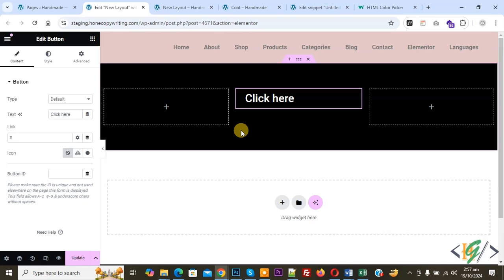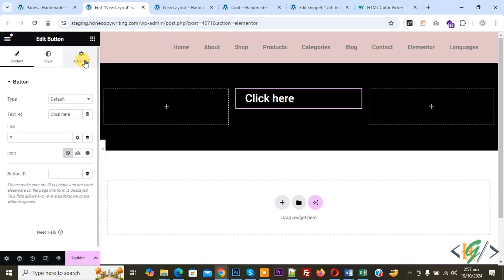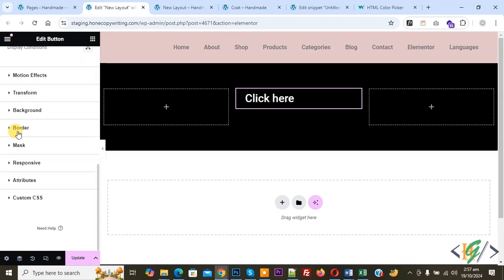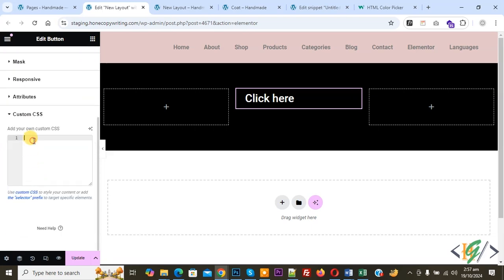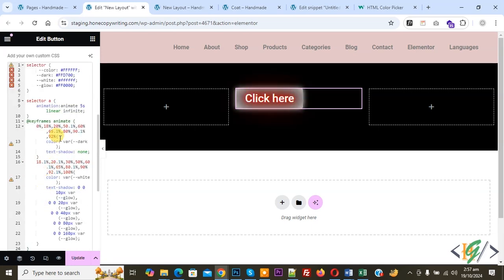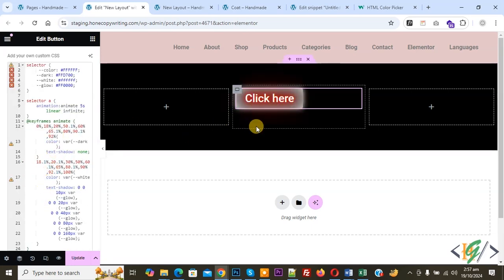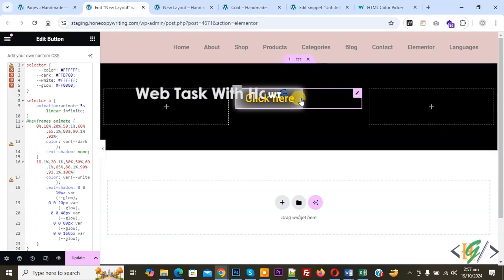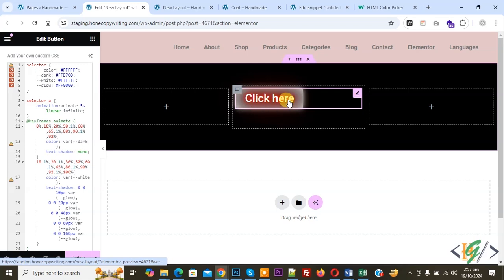How to Add Neon Text Effect with Lightening on Button in Elementor Pro WordPress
In this wordpress tutorial for beginners you will learn how to create neon glow effect with lightening / flashing on button widget using custom css in elementor / elementor pro page builder in wordpress website. So you can add custom css and you can add color scheme for lightening effect, animate effect and text shadow effect according to your requirement for button.

*** Custom CSS:

selector {
--color: FFFFFF;
--dark: FFD700;
--white: ffffff;
--glow: FF0000;

selector a {
 animation:animate 5s linear infinite;
@keyframes animate {
 0%,18%,20%,50.1%,60%,65.1%,80%,90.1%,92%{
  color: var(--dark);
  text-shadow: none;
 18.1%,20.1%,30%,50%,60.1%,65%,80.1%,90%,92.1%,100%{
  color: var(--white);
  text-shadow: 0 0 10px var(--glow),
   0 0 20px var(--glow),
    0 0 40px var(--glow),
     0 0 80px var(--glow),
     0 0 160px var(--glow);